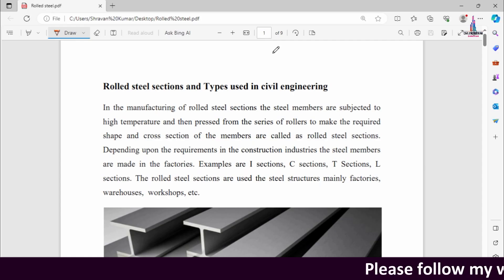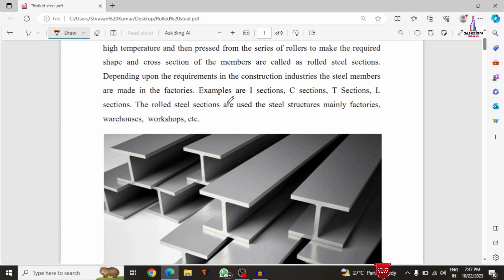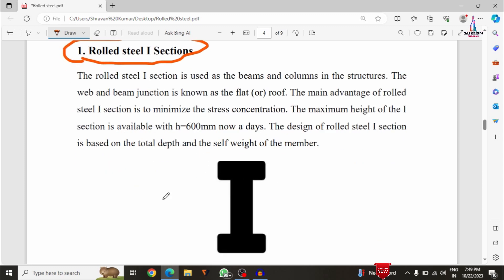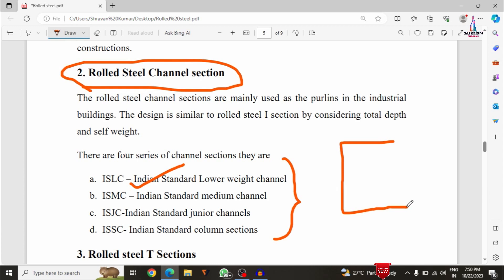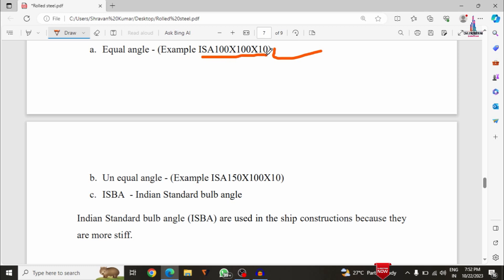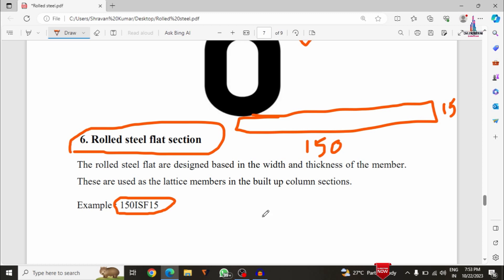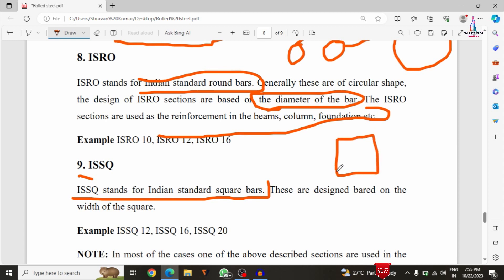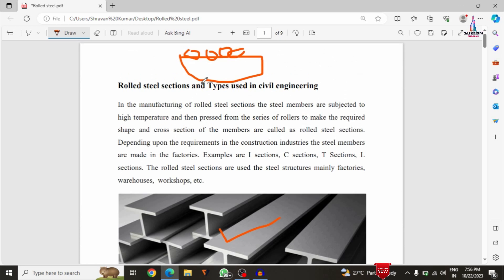Various steel sections used in civil engineering | steel rolled sections | Building design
Memberships link

In this Video lecture you are able to learn about Various steel sections used in civil engineering | steel rolled sections | Building design |